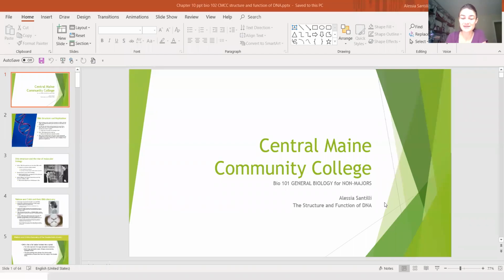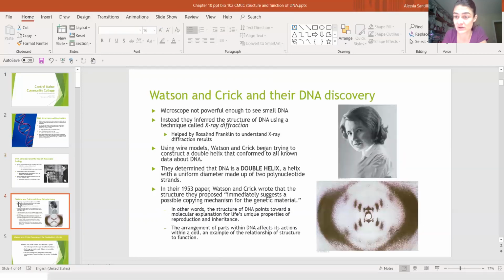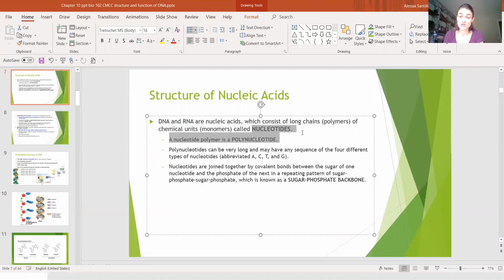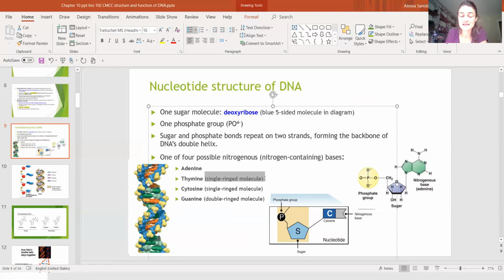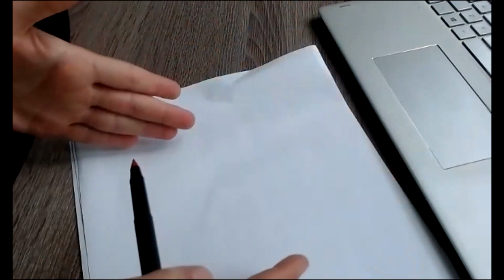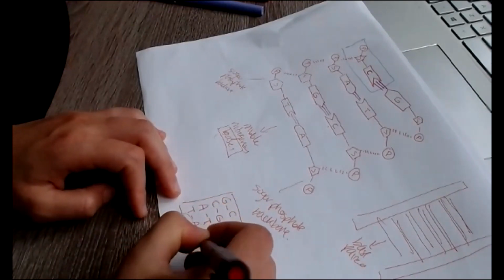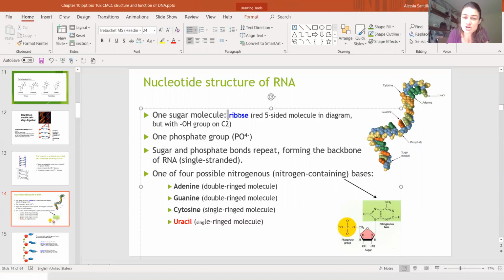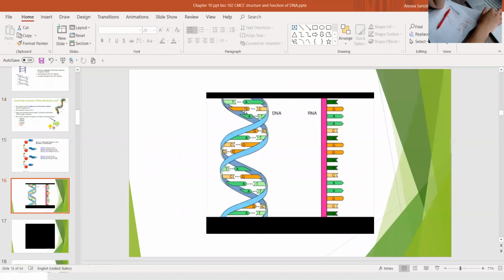Gen Bio Lecture Chapter 10 Part 1